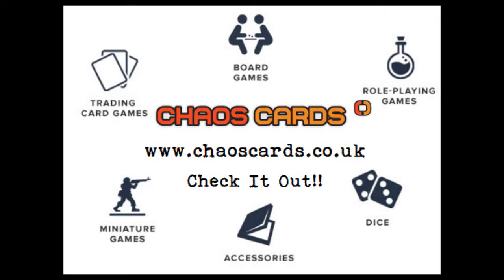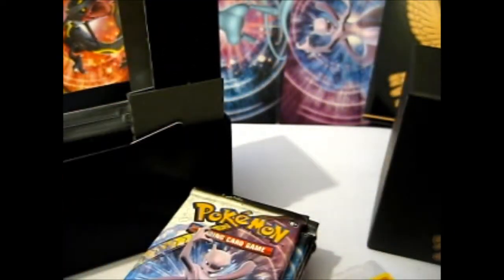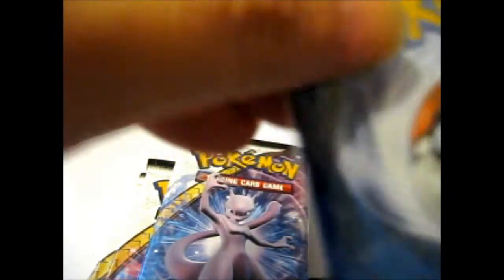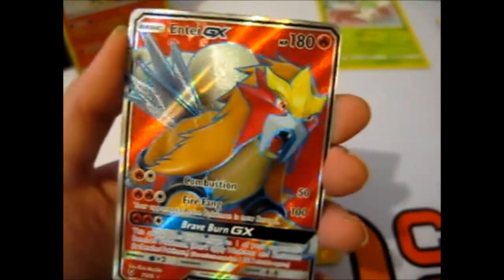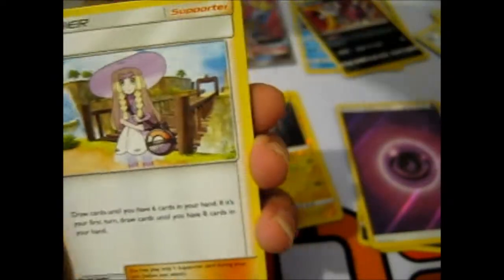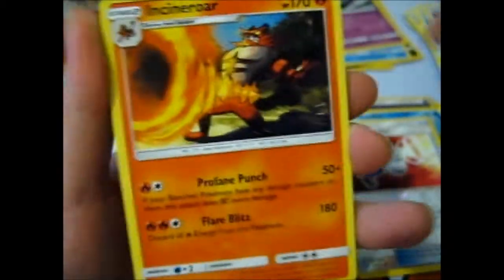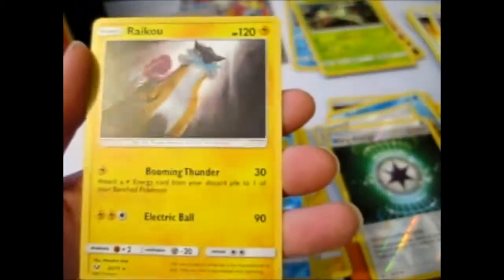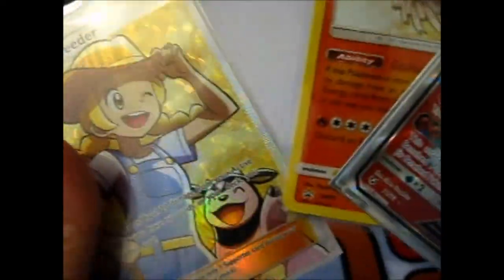Pokémon Shining Legends Elite Trainer Box Opening #2 [FULL ART!!]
Opening of: Pokémon Shining Legends Elite Trainer Box #2

Facebook ~ goo.gl/Z8KuTQ
Twitter ~ goo.gl/Ups67O
Google+ ~ goo.gl/TrRQsl
Google+ Collection ~ goo.gl/wLLnFF
Instagram ~ goo.gl/3lrzKi

eBay ~ goo.gl/4qBHwQ